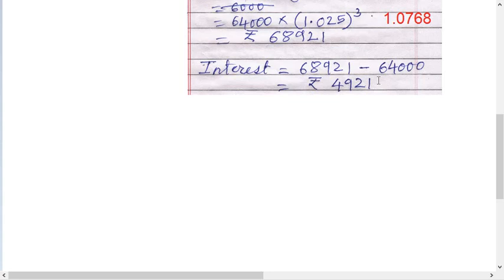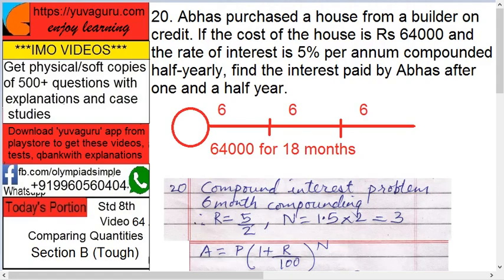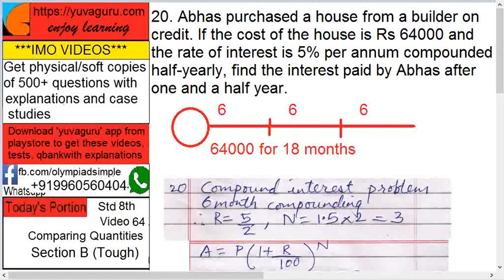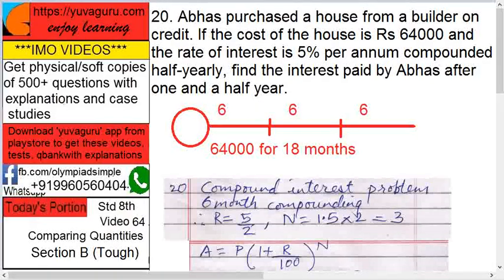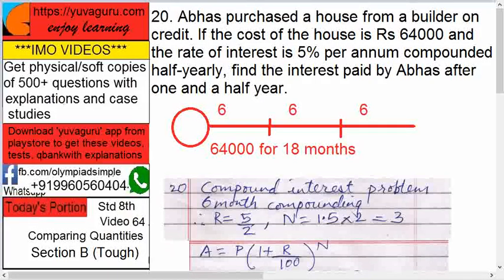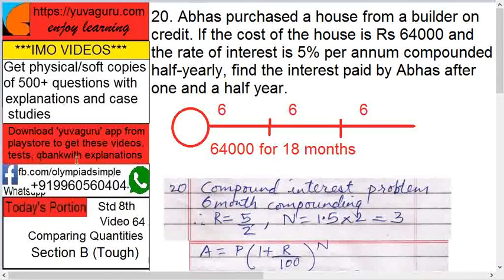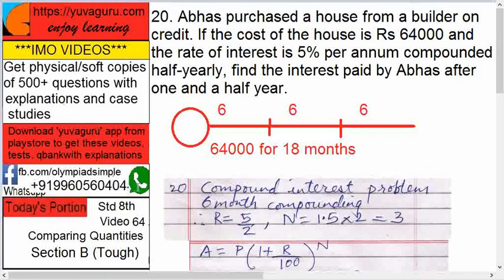64 IMO Int Maths Olympiad Video Std8 Comparing Quantities free Video4 by Vishal Mantri